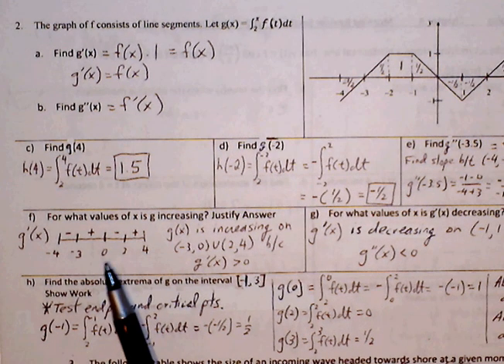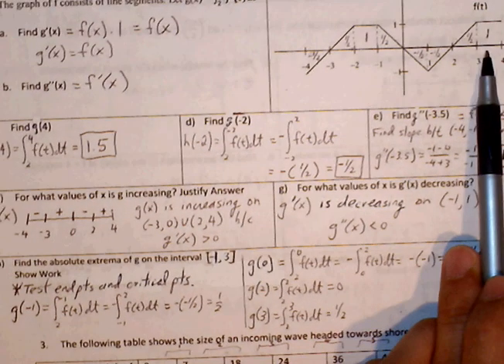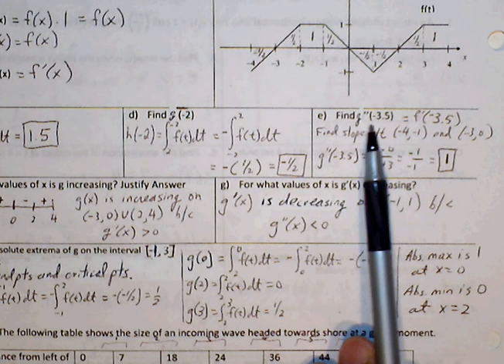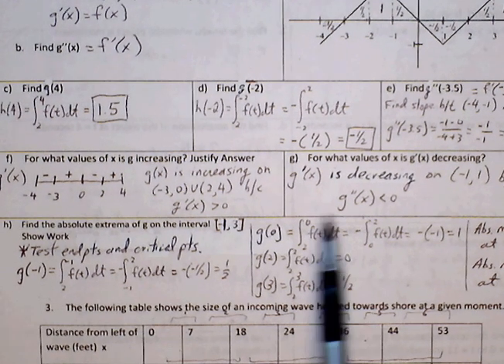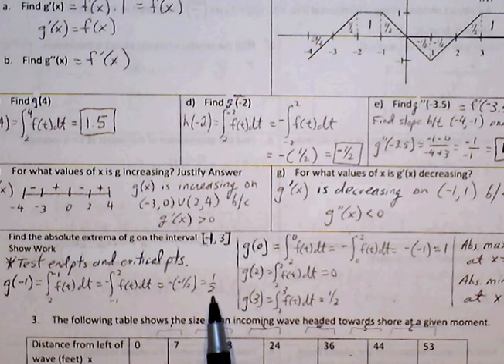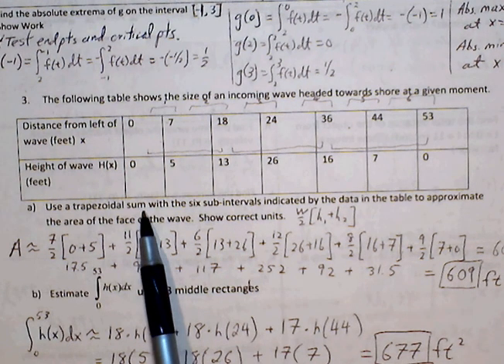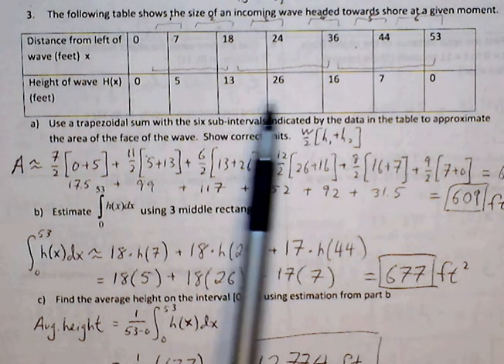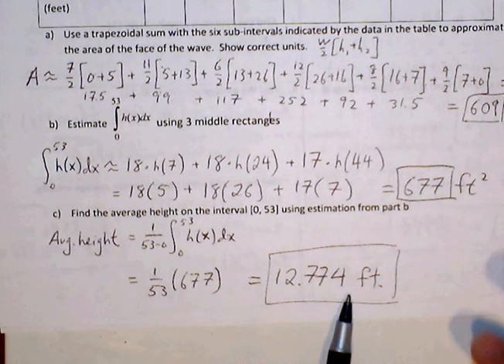Calculus AB Ch 4 Morning Review calculator (part 2)